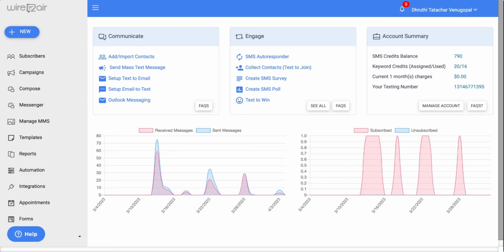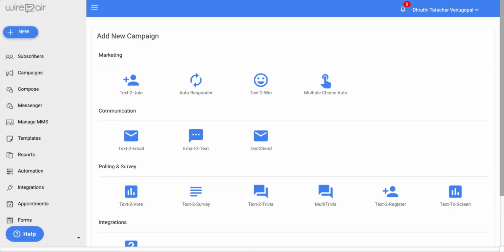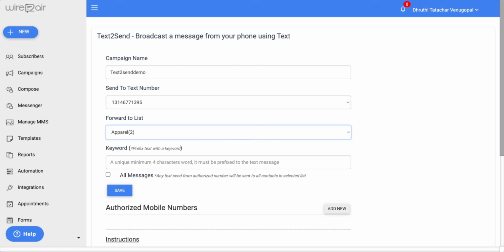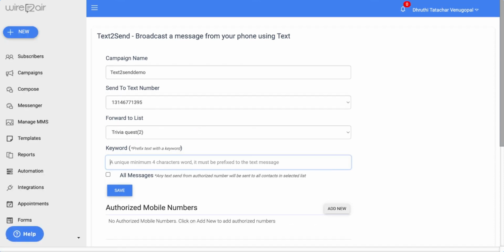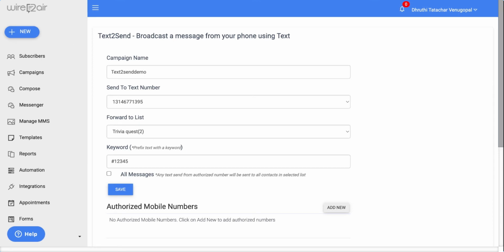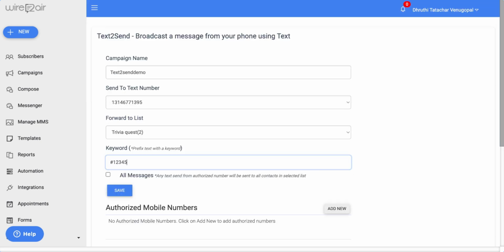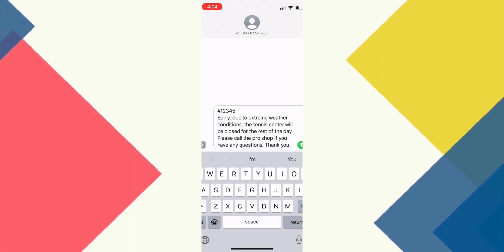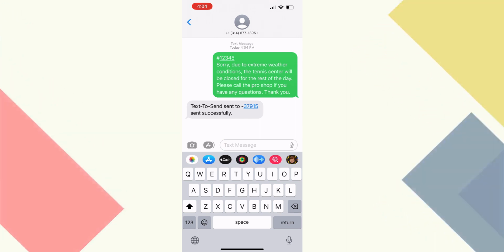Text 2 Send/Send from phone: Broadcast Text Blasts Remotely from Your Phone – No Internet Needed!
📱 Want to send mass text messages anytime, anywhere, even without internet access?

This easy tutorial shows you how to remotely broadcast SMS/Text messages using TXTImpact’s powerful remote messaging feature. Perfect for staying connected with your audience while on the move!
What You’ll Learn in This Video:

1️⃣ Set Up Remote Access – Securely authorize your mobile phone to send SMS broadcasts. (Timestamps: 00:25 - 01:16)
2️⃣ Create & Schedule Campaigns – Learn how to design targeted text campaigns for your subscribers. (Timestamps: 00:34 - 01:05)
3️⃣ Send Remote Broadcasts – Simply compose a text with a keyword, send it from your phone, and watch your messages blast out instantly! (Timestamps: 01:20 - 01:36)

✅ Businesses needing to send urgent updates or alerts on the go (Timestamps: 00:15 - 00:21)
✅ Teams working in remote areas with limited internet access (Timestamps: 00:00 - 00:13)
✅ Anyone looking to simplify and streamline their communication workflow (Timestamps: 00:13 - 00:24)

💬 Got Feedback?
Share your thoughts or ask questions in the comments section below. We’d love to hear from you!